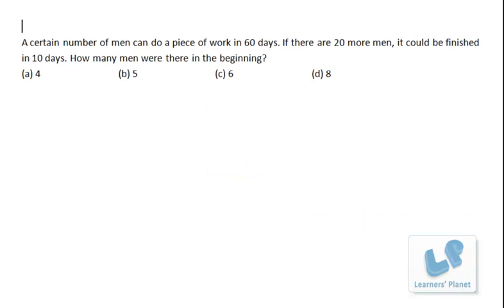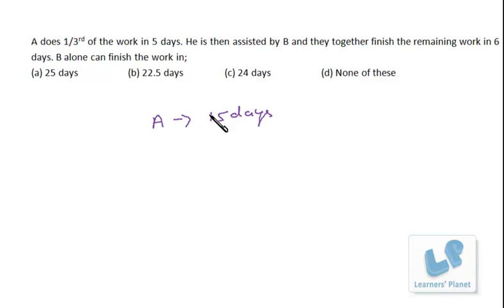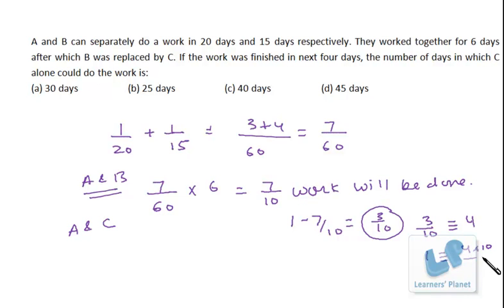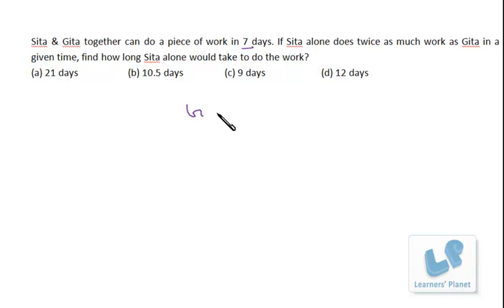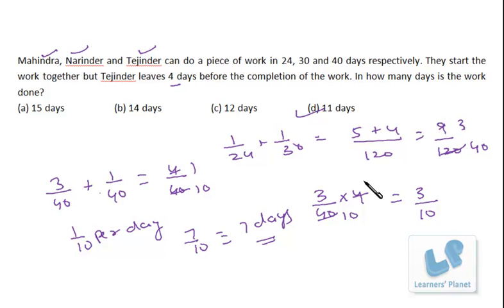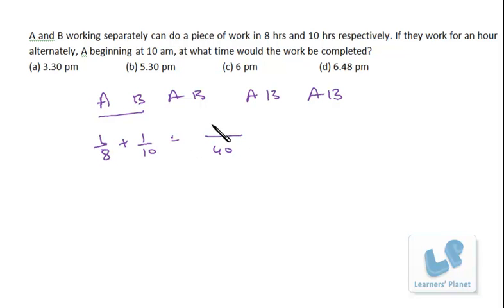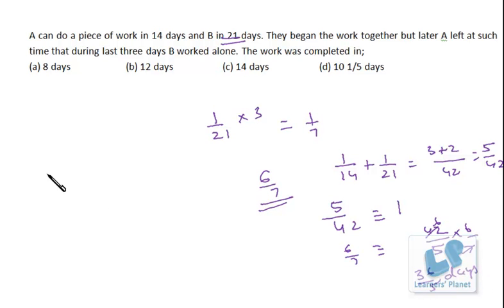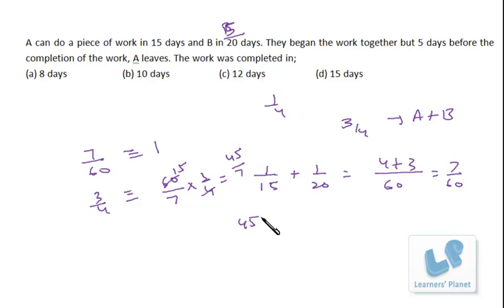Time and work short trick Session 3